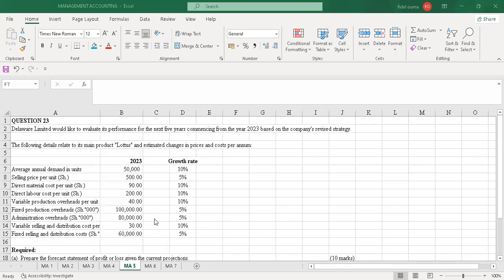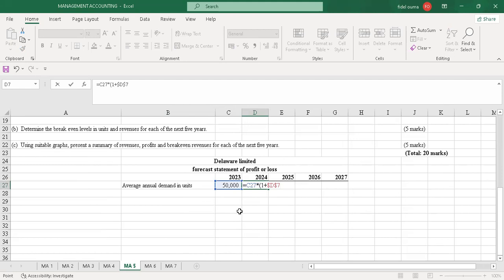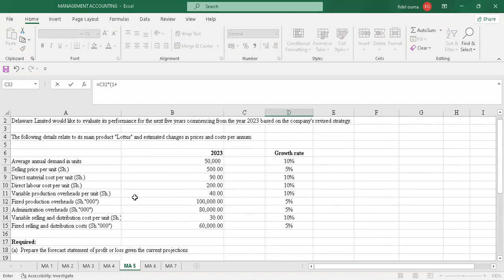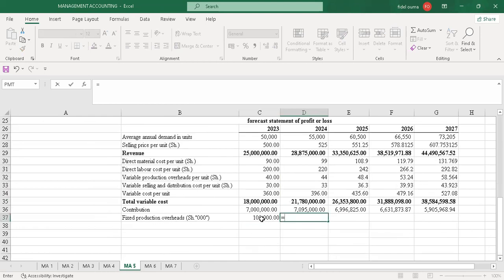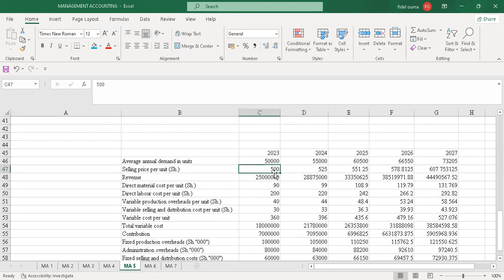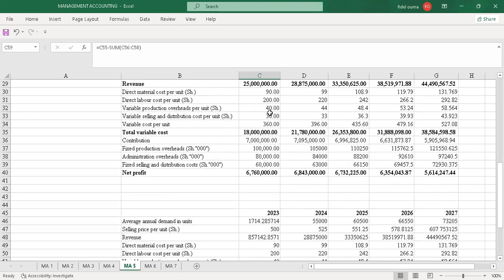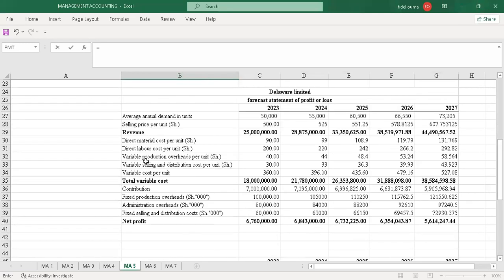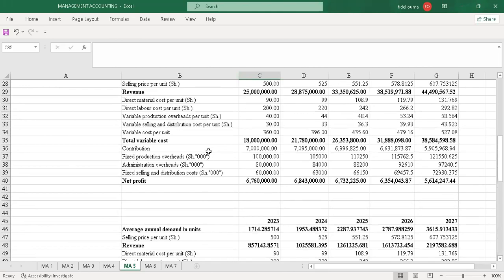Business Data Analysis CPA(August 2023-Q23)-Management Accounting Breakeven Analysis.